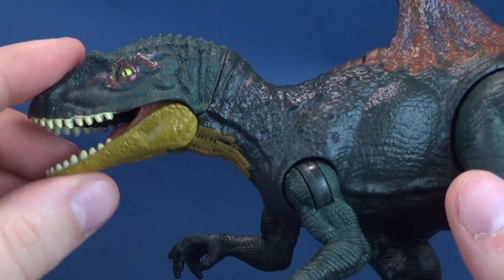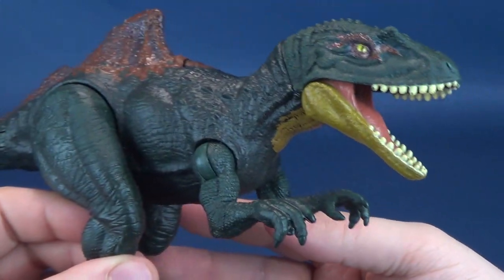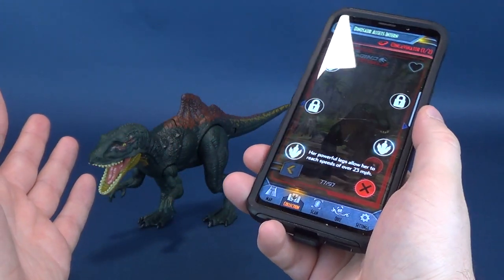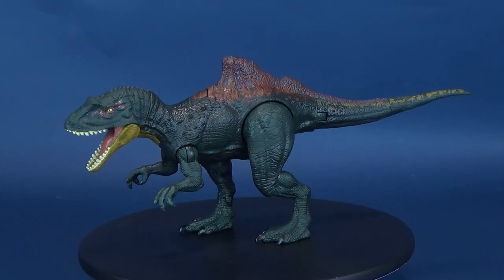Jurassic World Fallen Kingdom Concavenator | Mattel Dino Rivals Dual Attack Review!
Here’s your look at Mattel Jurassic World Fallen Kingdom Dino Rivals Dual Attack Concavenator!